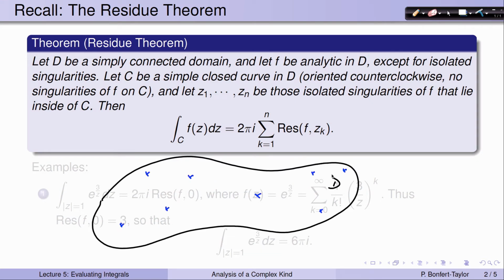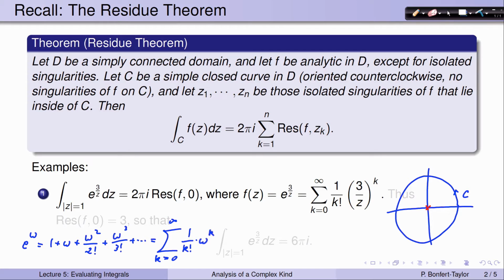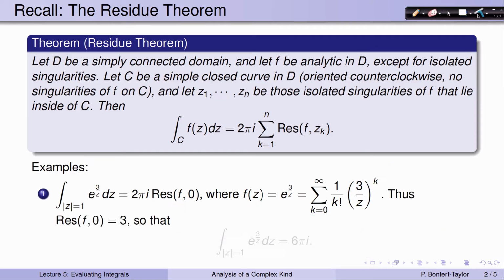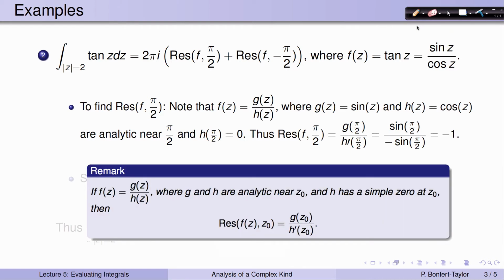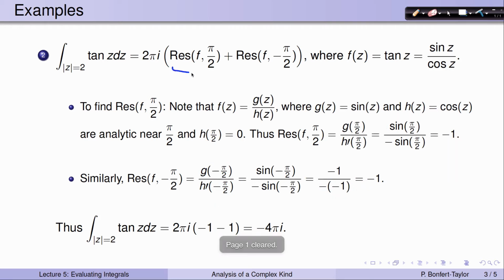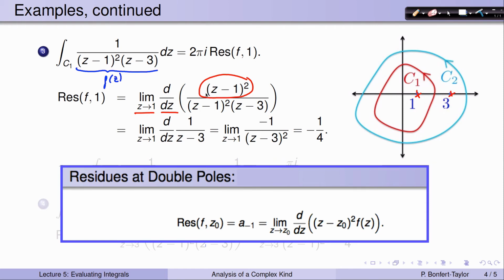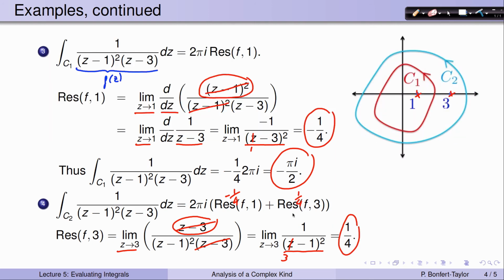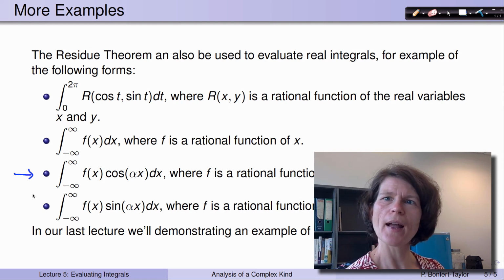Week7Lecture5: Evaluating Integrals via the Residue Theorem